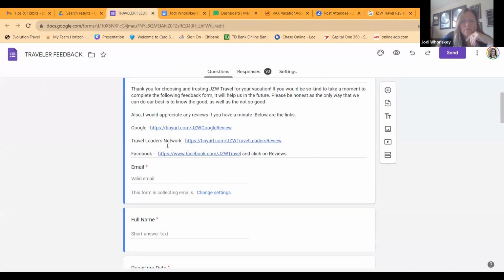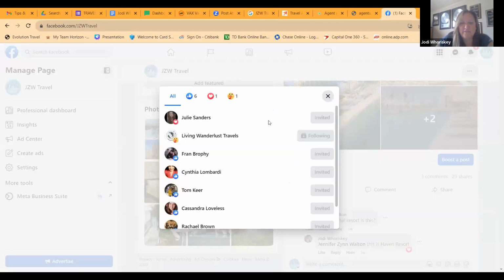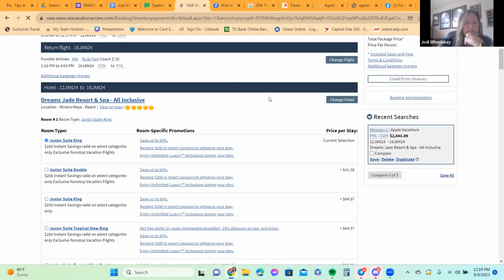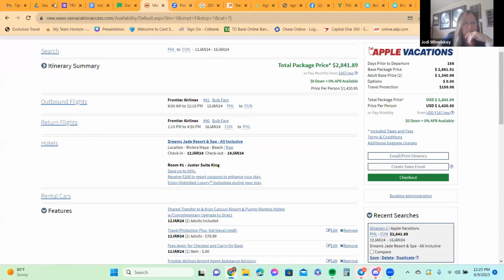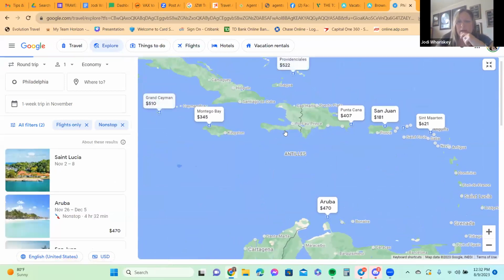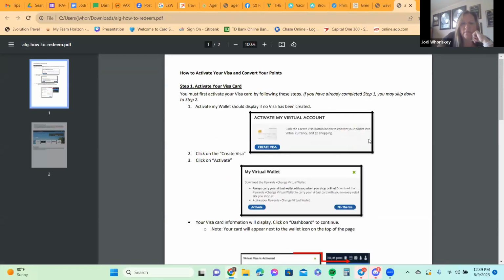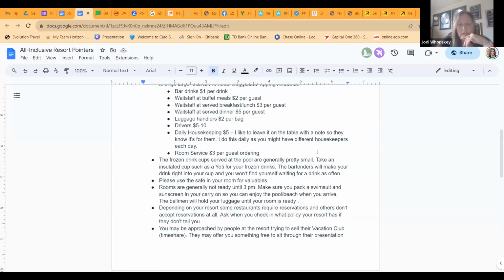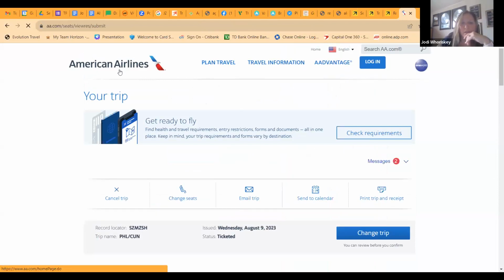Tips & Tidbits for Newer Agents with Jodi